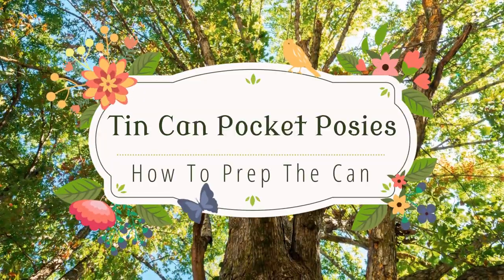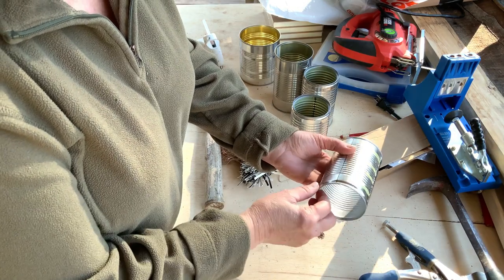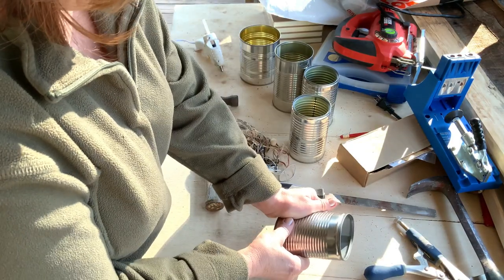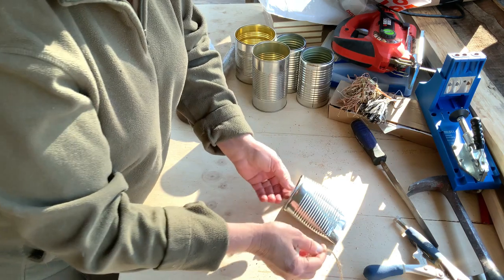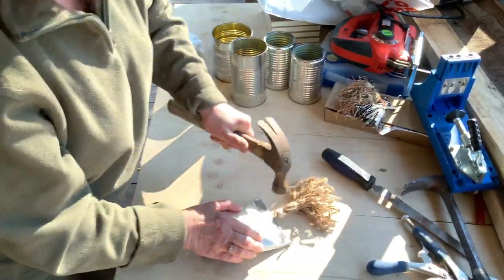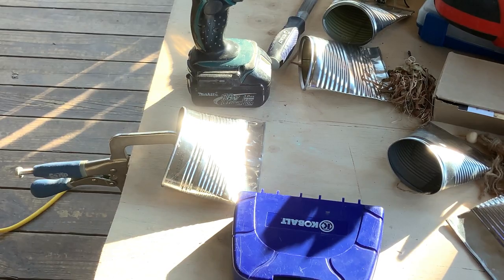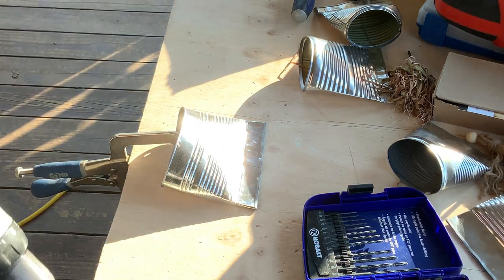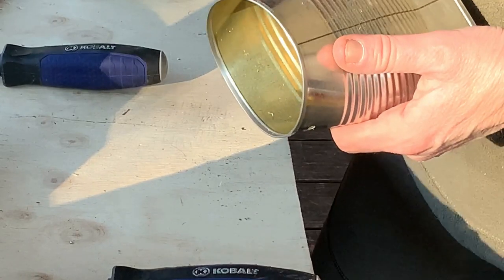DIY Tin Can Pocket Planter Prep